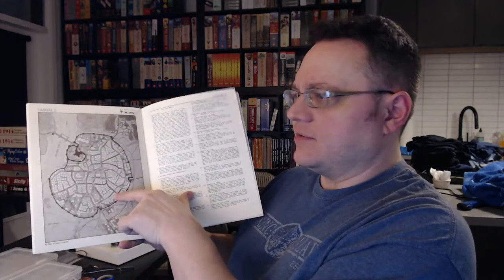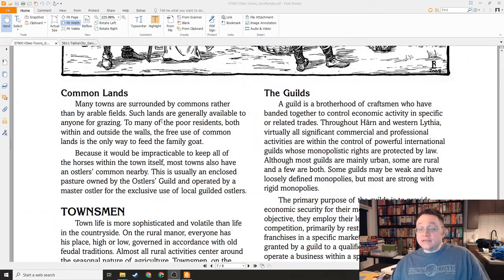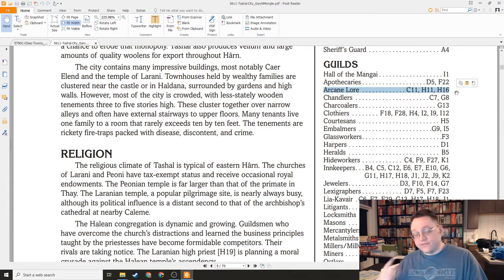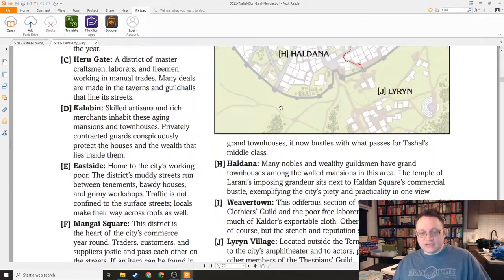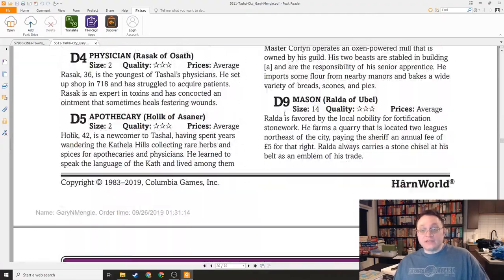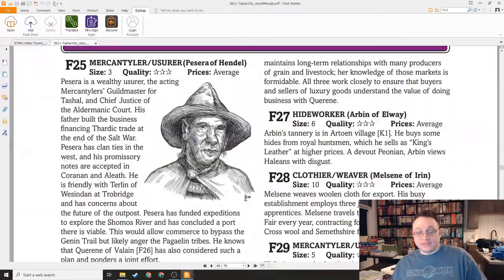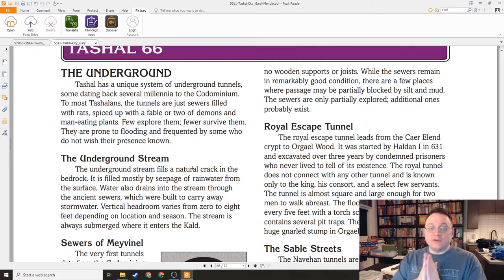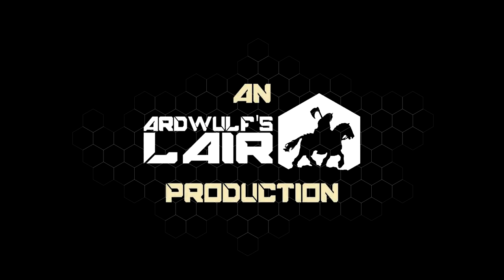Cities of Harn | Tashal